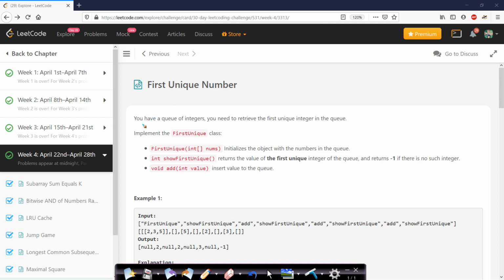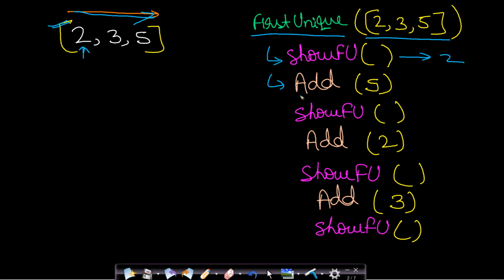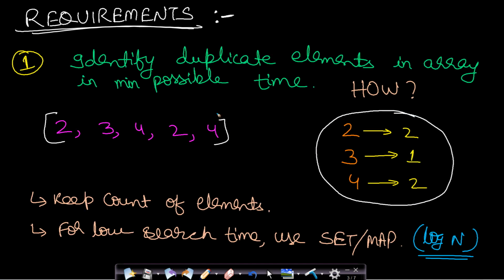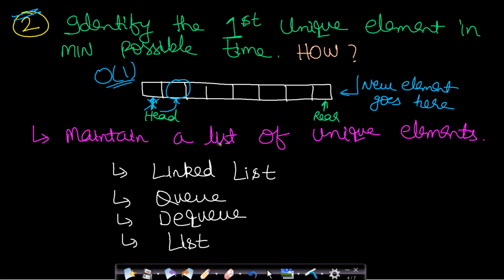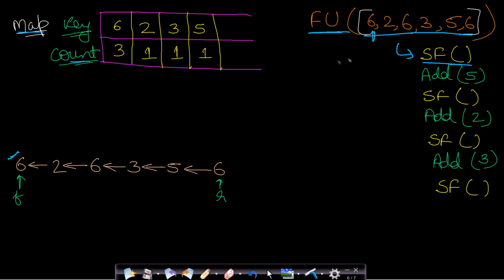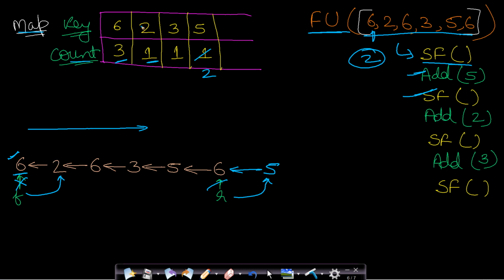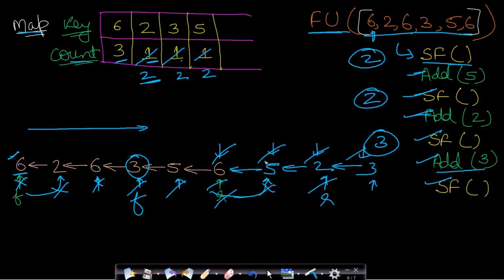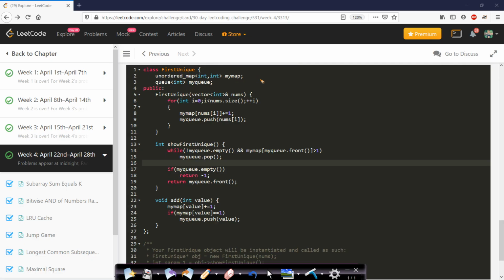First unique number | Leetcode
This video explains a very important programming interview question which is to find first unique element in an array. There are 2 APIs to be implemented. The ADD API enables user to add any element to end of array and Show_First_Unique API returns the first unique element from left hand side. I have shown the intuition for solving this problem and have solved this using MAP and QUEUE and have shown proper example and dry run. At the end of the video, you will find the CODE explanation for this technique. CODE LINK is given below.